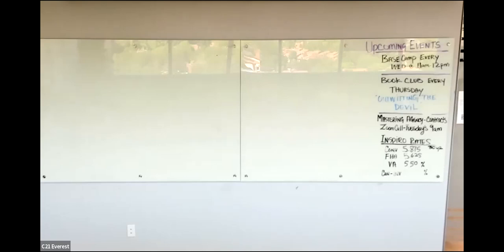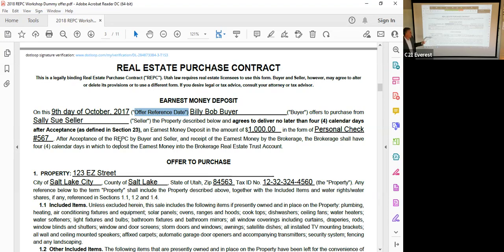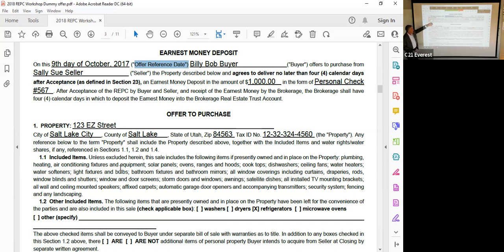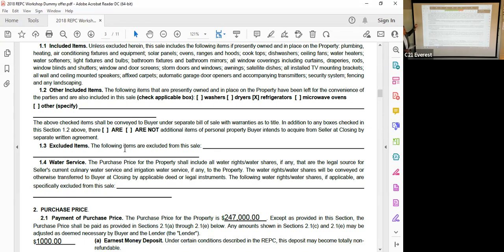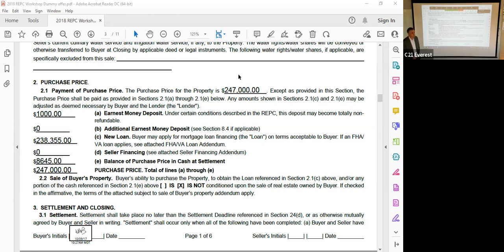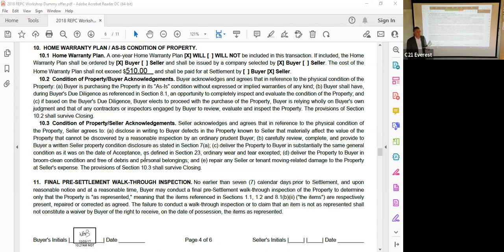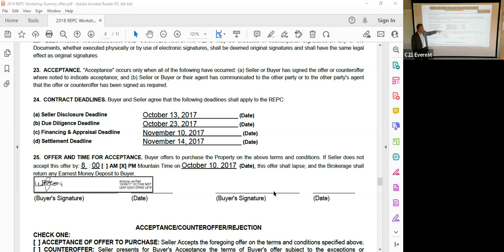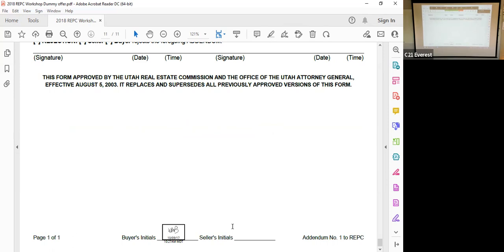Peak June 2, 2022 REPC Workshop